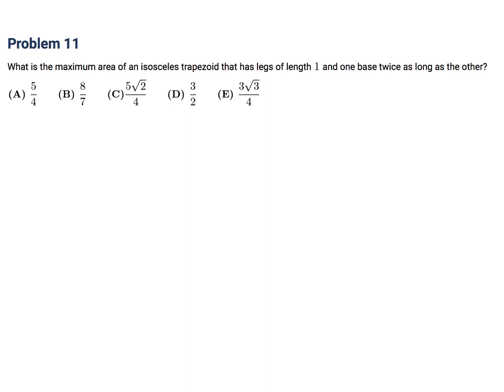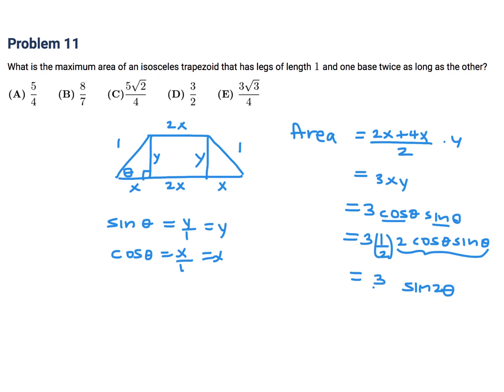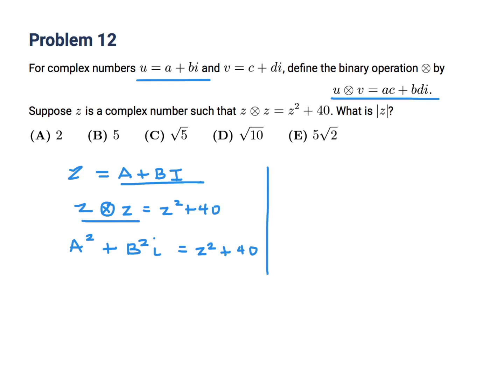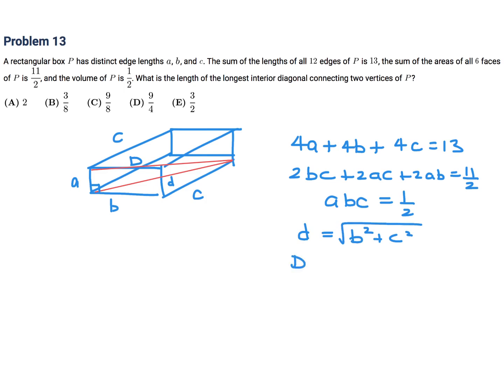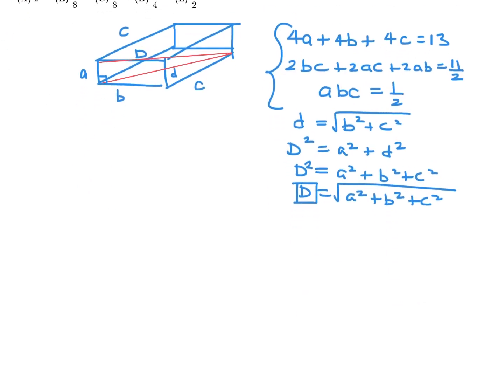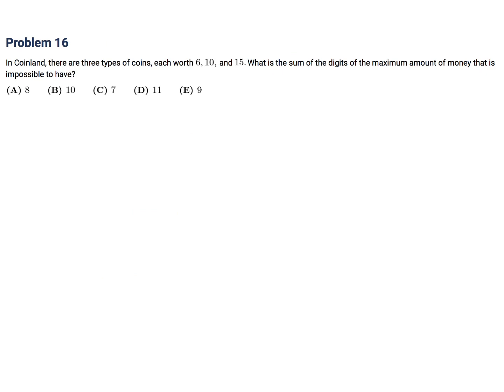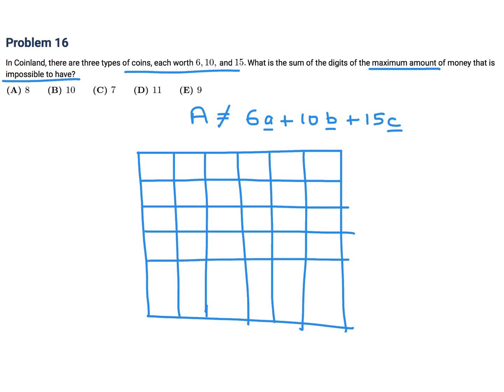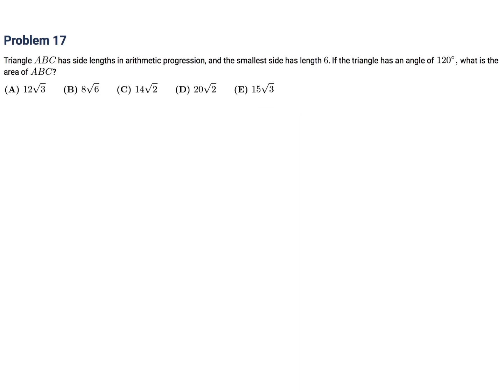2023, Grade 12, AMC 12B | Questions 11-20